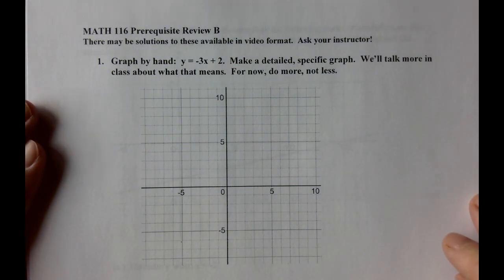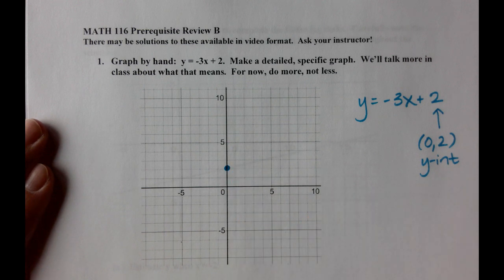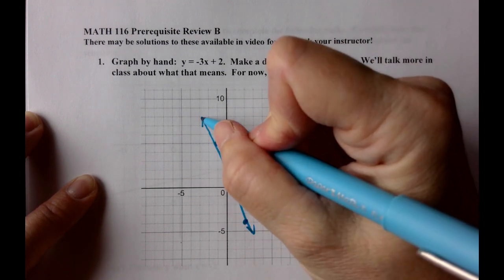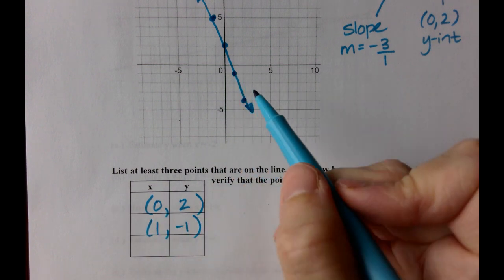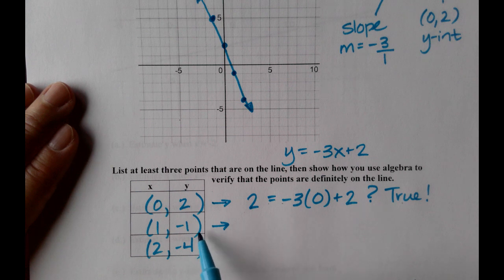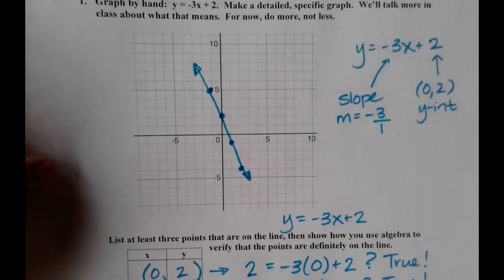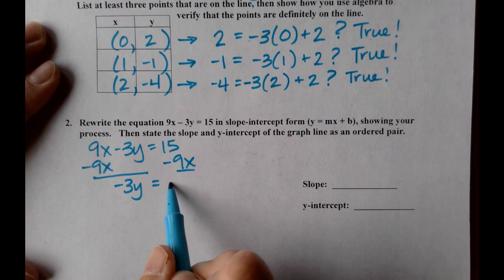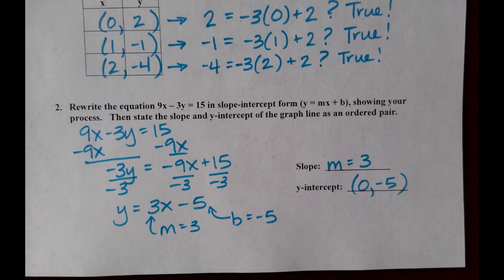Prerequisite Review B: Page 1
Graph a line by hand.
Verify that points are on a line algebraically.
Rewrite an equation in slope-intercept form.